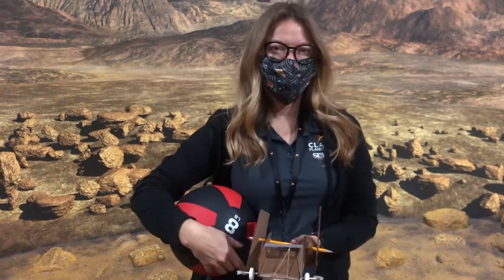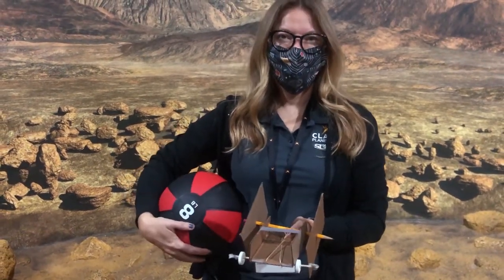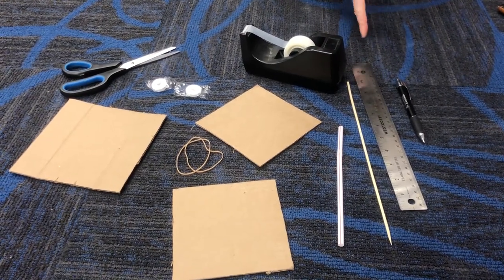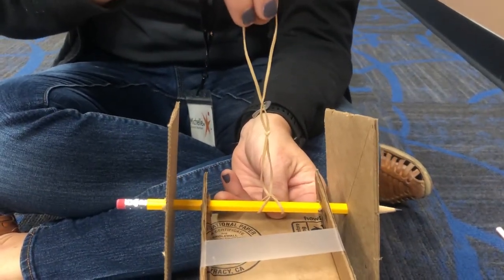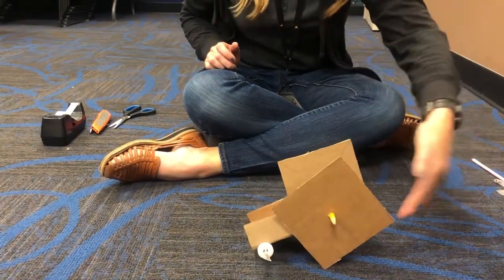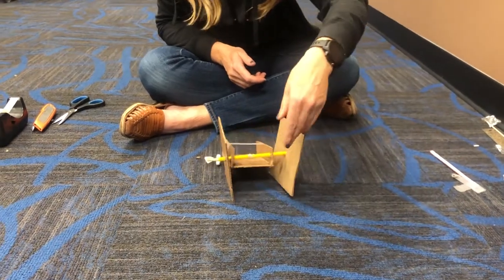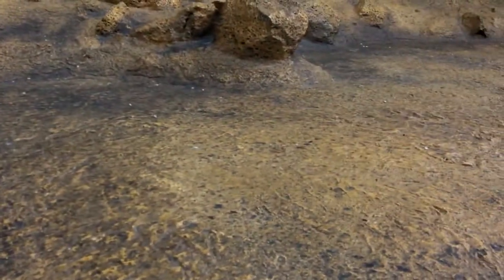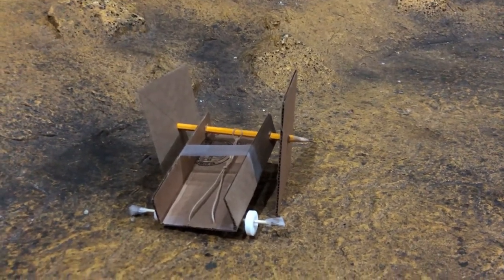Engineering Challenge: Rubber Band Rover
While it may not be Mars, your house and backyard has lots to explore! To do so, you will need a rover. What will you need to build your rover? High-tech computers? Fancy robotics? A solar power source? No! All you need to make a great rover are some household materials and a few rubber bands. Join us for this engineering challenge and we will show you how.

Materials: Several rubber bands, a couple of large pieces of cardboard, tape, pencil, scissors, ruler, straw, two hard candies with a hole in the middle is optional.